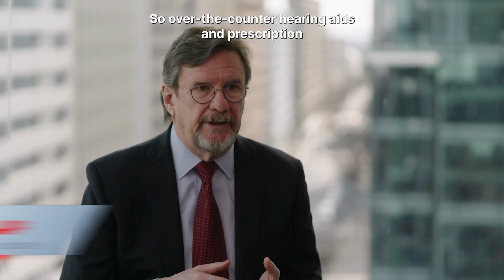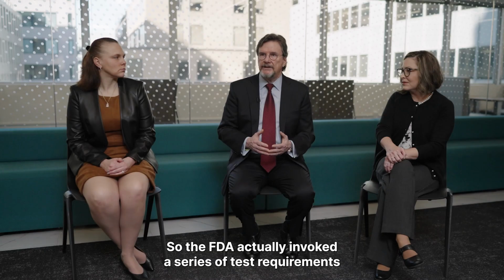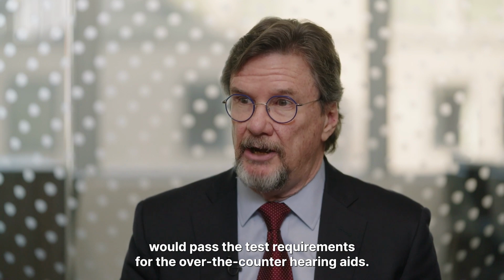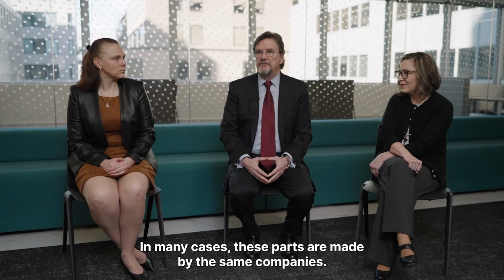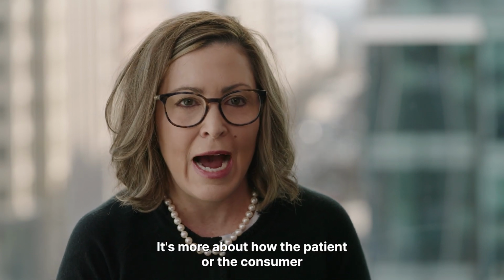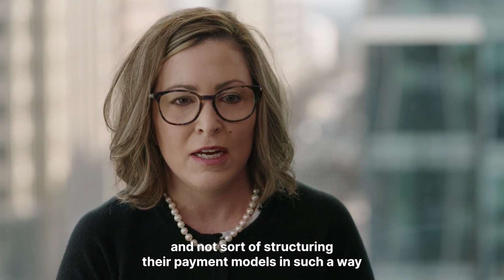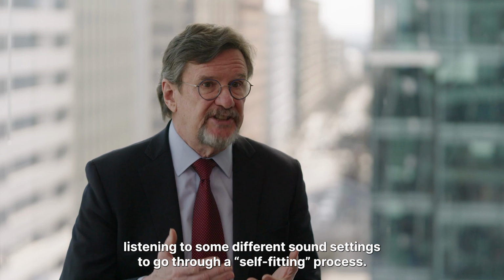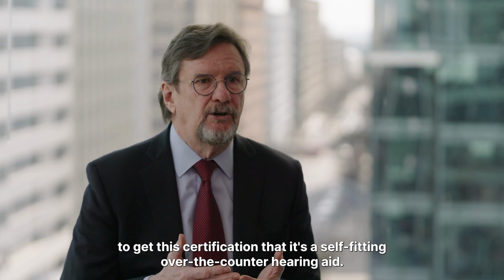OTC Hearing Aids vs. Prescription Hearing Aids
Learn about the similarities and differences between over-the-counter hearing aids (OTC hearing aids) and prescription hearing aids in this series by Eargo and the Academy of Doctors of Audiology (ADA).